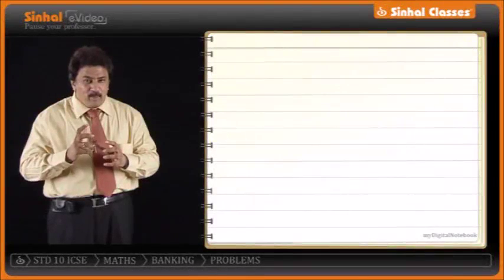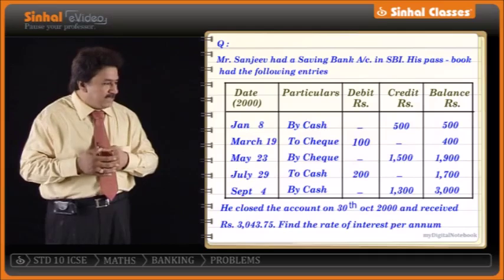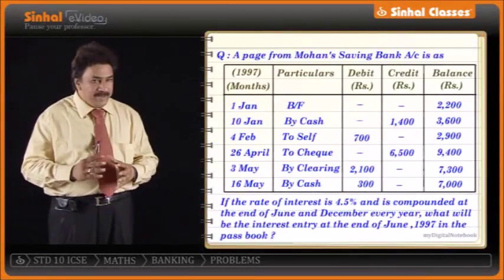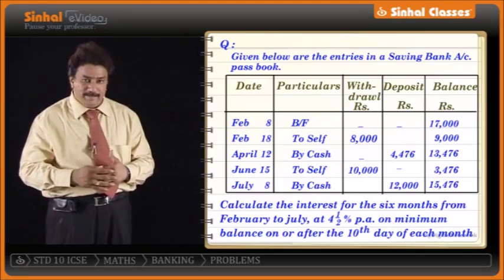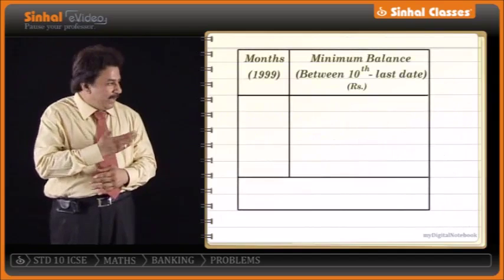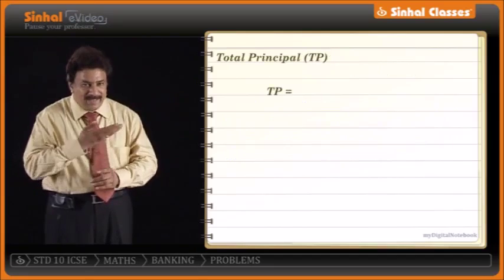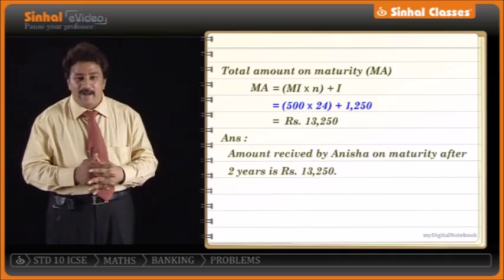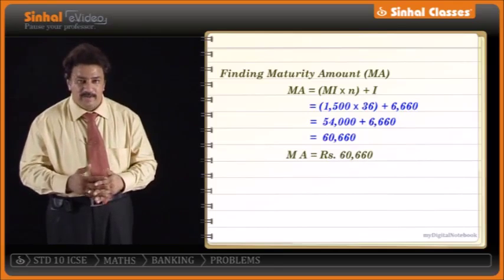Banking Part 2